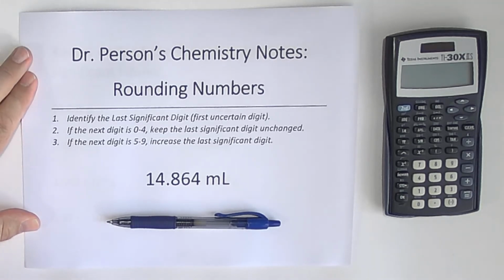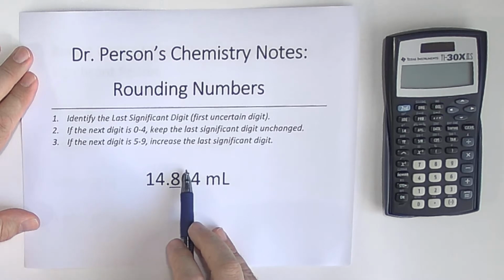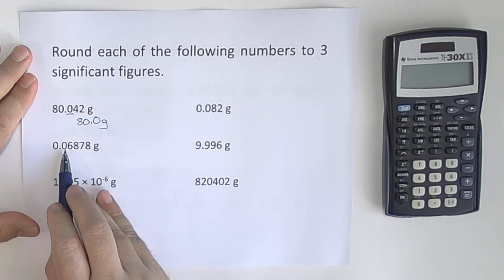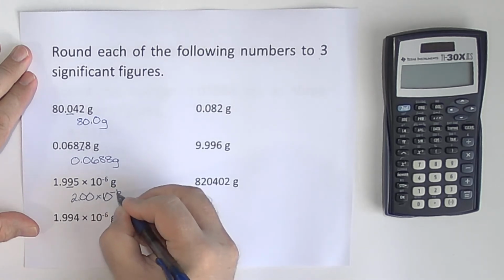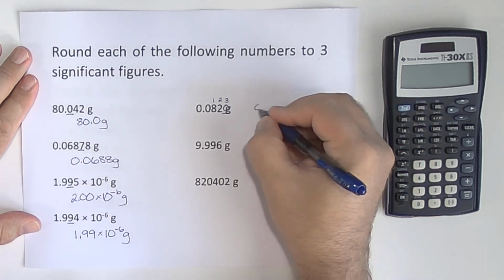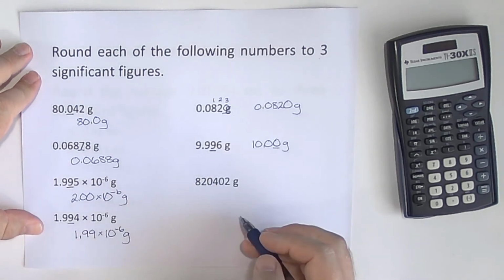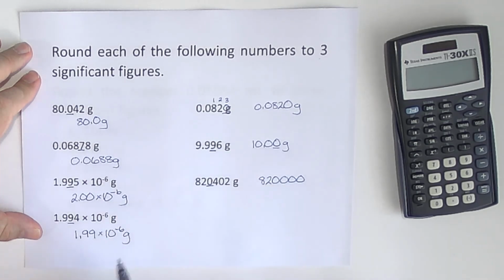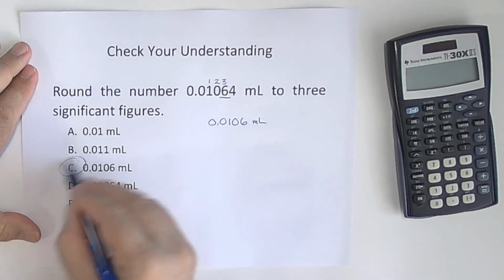Rounding Numbers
This video reviews how you can round a calcualted value to an appropriate number of significant figures.

Summary
• Identify the last significant digit.
• If the next digit is 0-4, keep the last significant digit unchanged.
• If the next digit is 5-9, increase the last significant digit.

Caution: some science and engineering classes or disiciplines may use more rigorous rules for rounding when the next digit is 5.

Read About Rounding Numbers Here:
• OpenStax Chemistry 2.0 in section 1.5
• Tro Introductory Chemistry 6th ed. in section 2.4

Builds on These Concepts and Skills:
• Counting Significant Figures

Leads to These Concepts and Skills:
• Sig Fig Rules for Addition & Subtraction
• Sig Fig Rules for Multiplication & Division
• Sig Fig Rules for Combined Operations